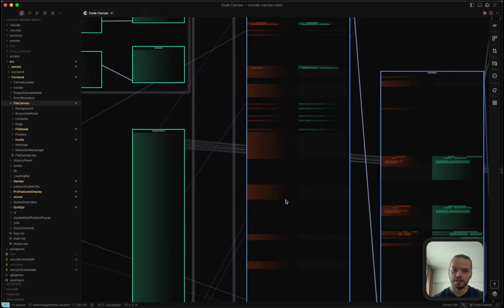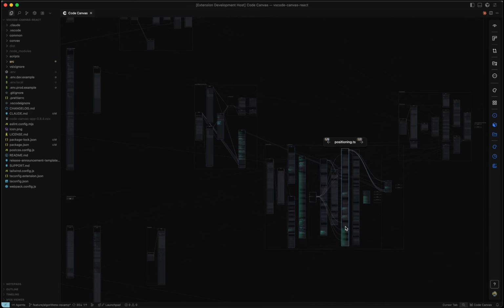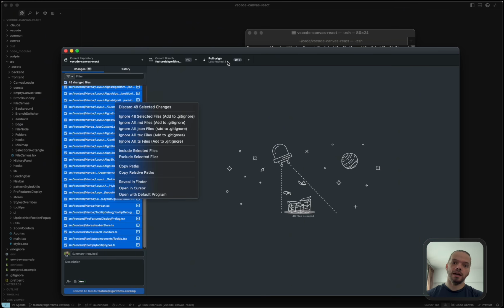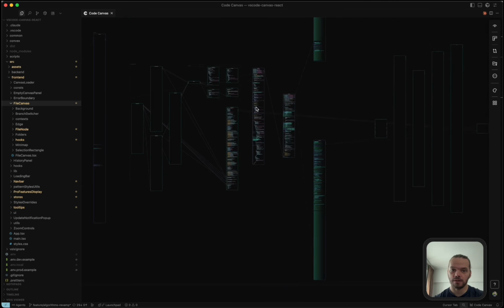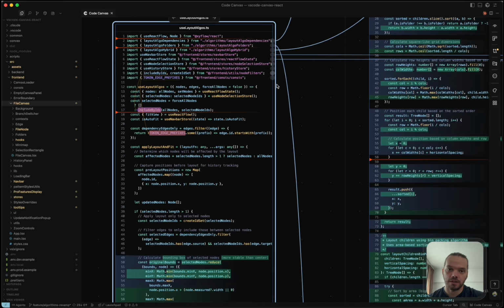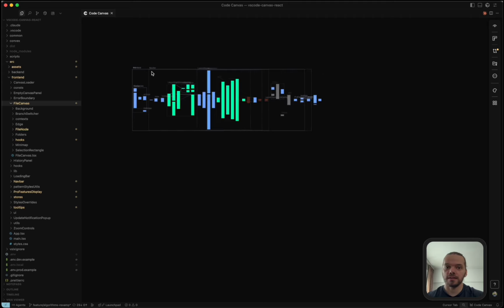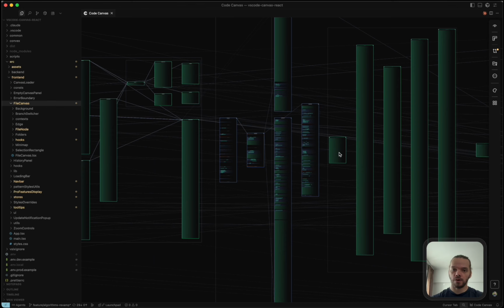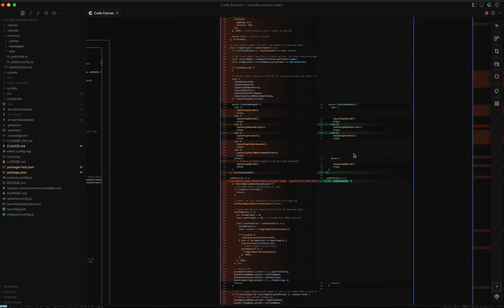See code changes on an infinite canvas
See your code changes on an infinite canvas — no more scrolling through endless diffs.
This VS Code extension helps you understand your codebase at a higher level: which files changed, how they connect, and what structure was affected. Perfect for PR reviews, AI-generated code, and exploring unfamiliar projects.

Topics Covered
Visualizing code changes
Reviewing GitHub PRs
Understanding codebase structure
Working with AI-generated code
Infinite canvas navigation in VS Code